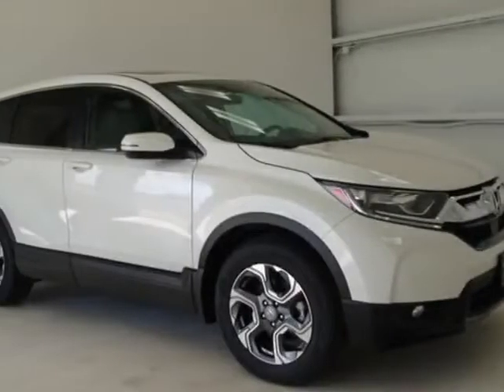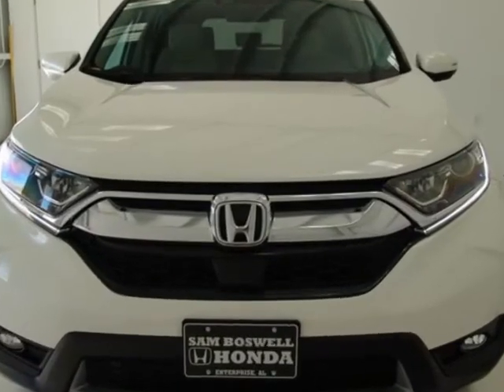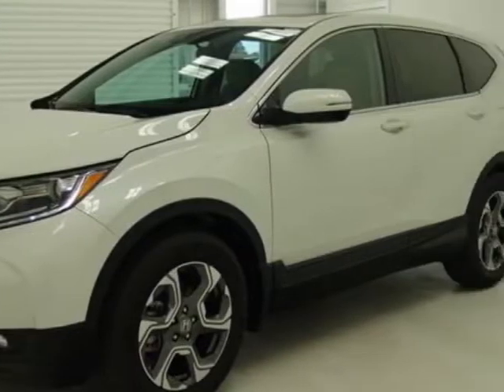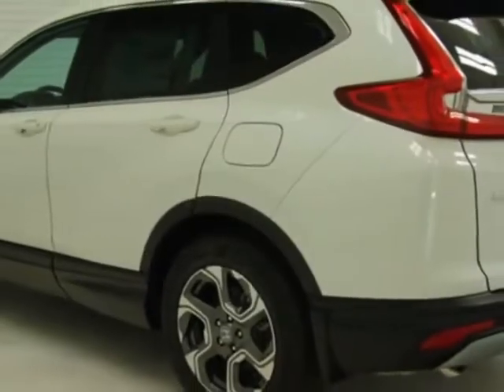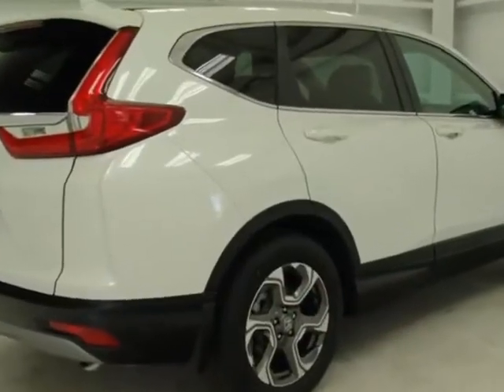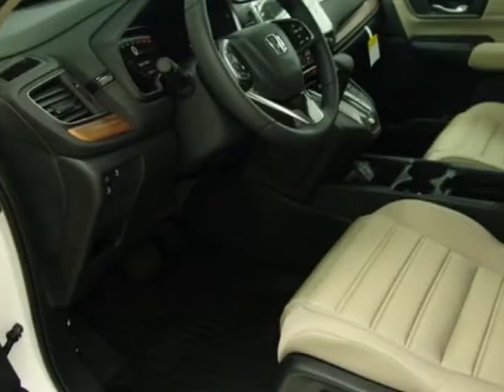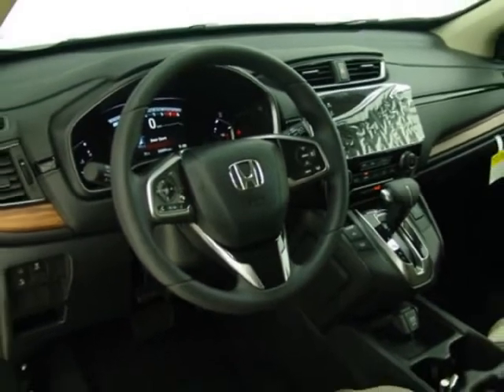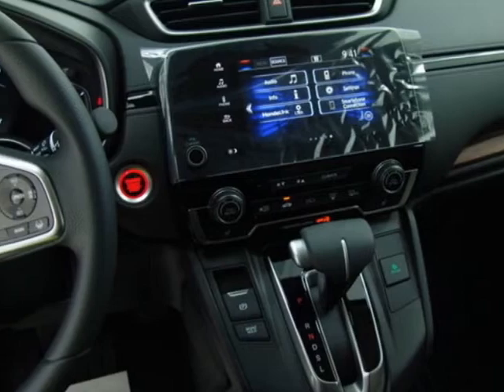2018 Honda CR-V EX 2WD SUV - Enterprise, AL